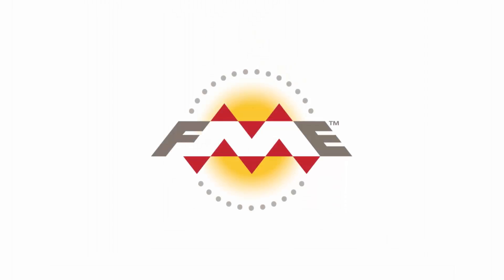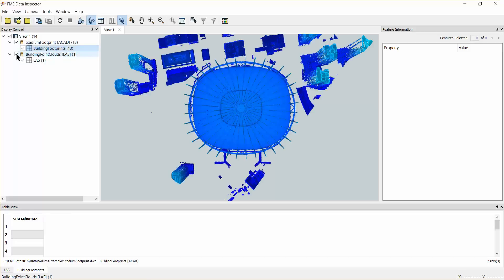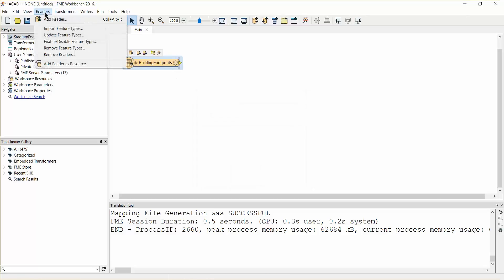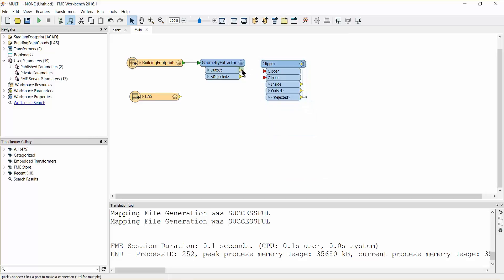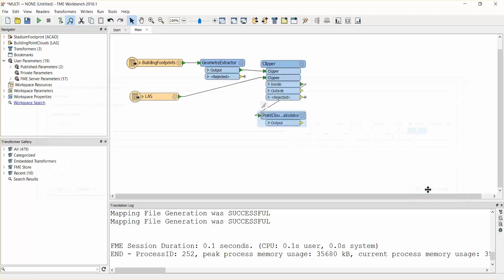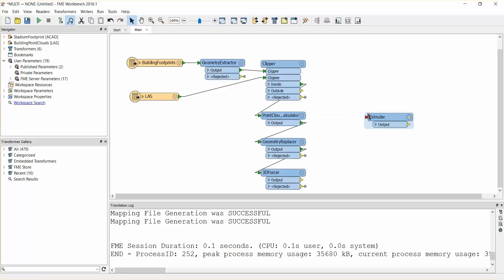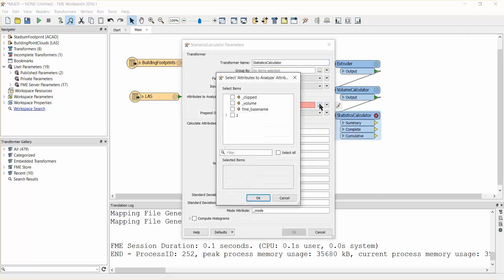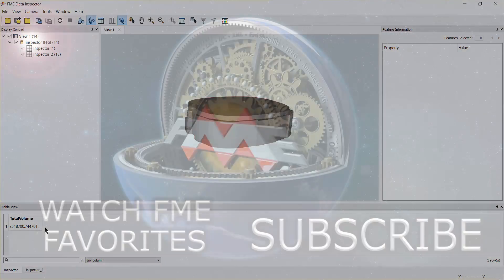How to Calculate the Volume of GIS Features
Here's how to automatically measure the volume of 3D GIS features such as solids. In this demo we'll use 2D AutoCAD DWG data of building footprints and point cloud data to add building heights. Buildings are extruded into 3D and their volume measured using FME's VolumeCalculator transformer.